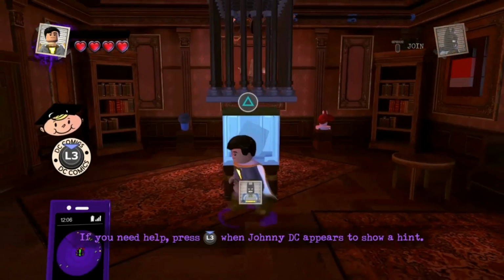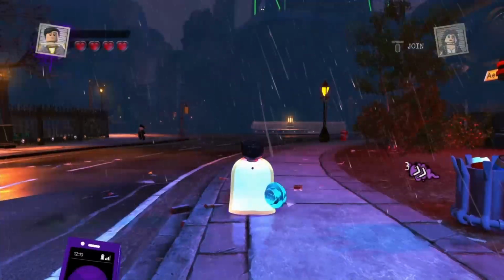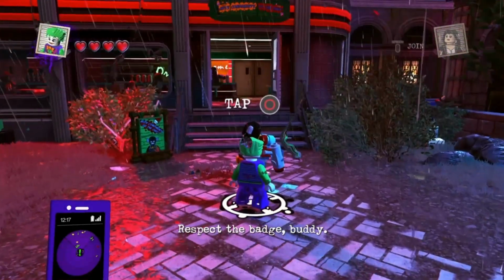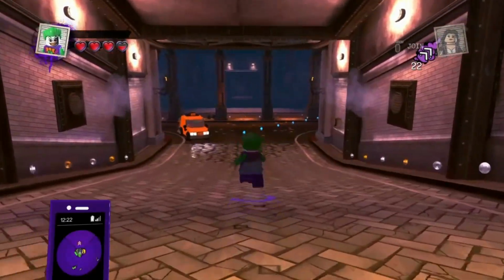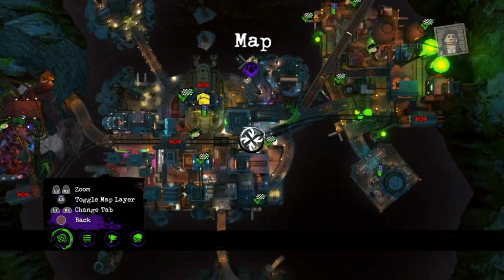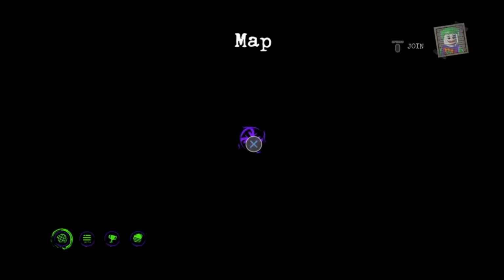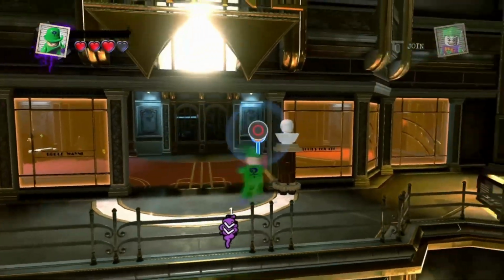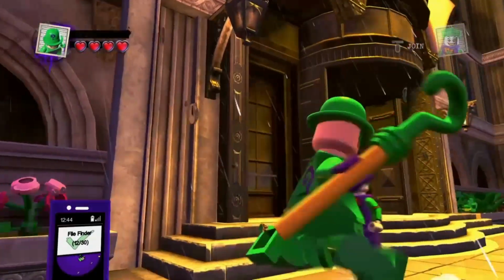Lego DC Super Villains: Episode 39: Wayne Tech and Condiment King: Next Stop, Apokalips!